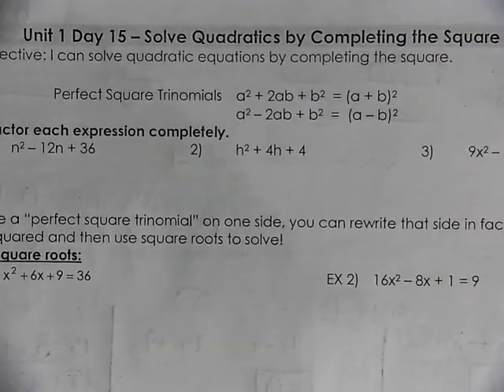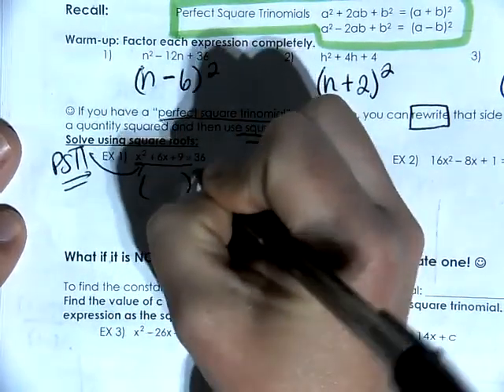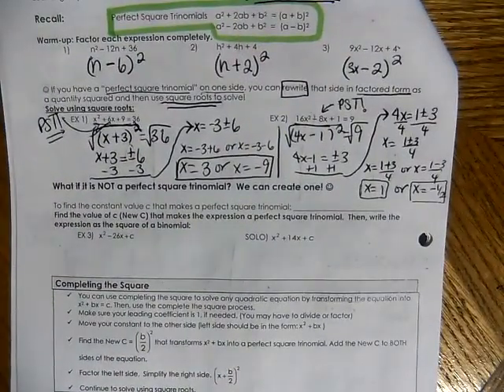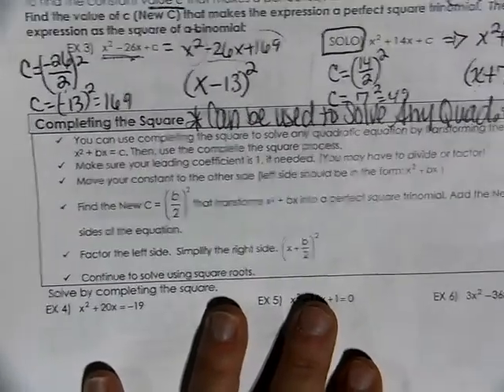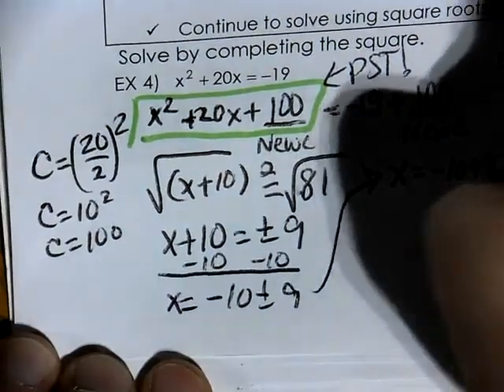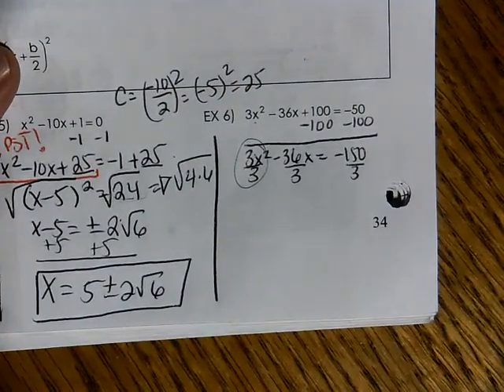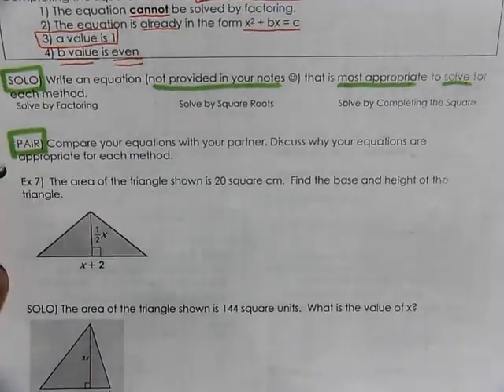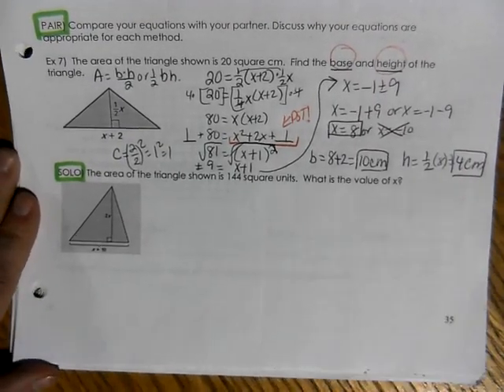Unit 1 Day 15 Solve Quad Equation by Completing the Square